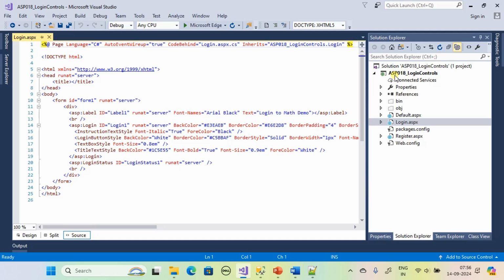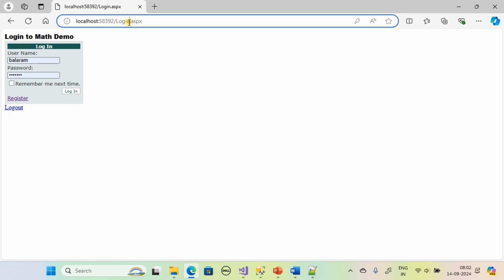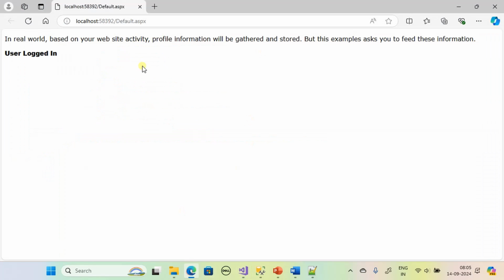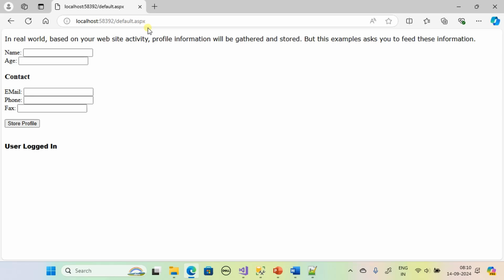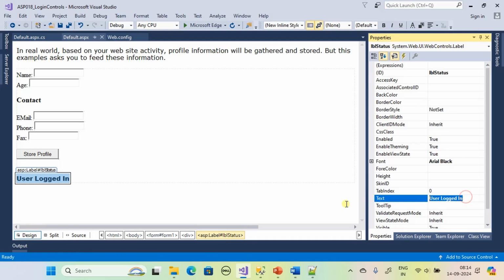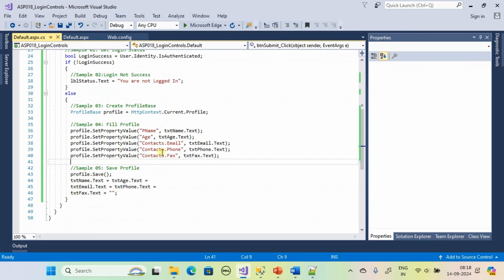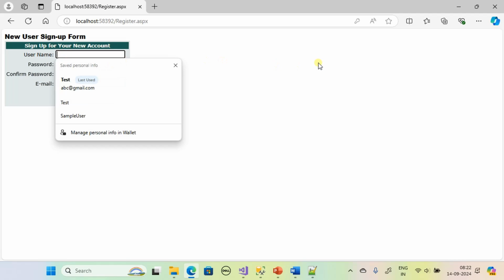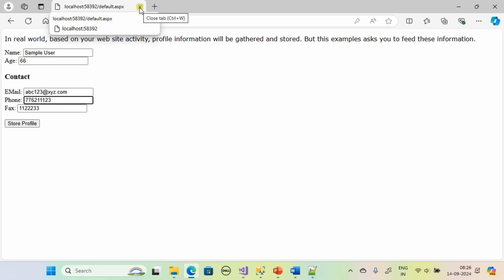Personalization | Part 4 - Store User Profile Data | Asp Net Tutorial #129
In this Asp.Net Tutorial, we will create some user profile entries in the Asp.Net’s ‘Web.Config’ file. Then, we will see how to use the ProfileBase class to read and write the profile information to the database.